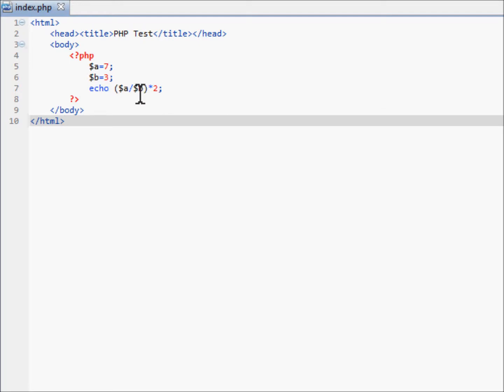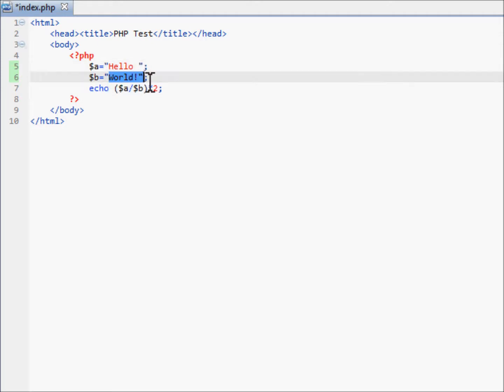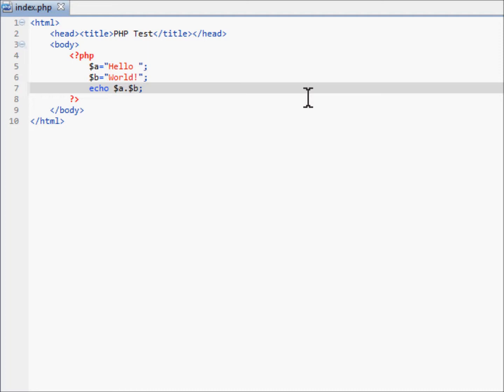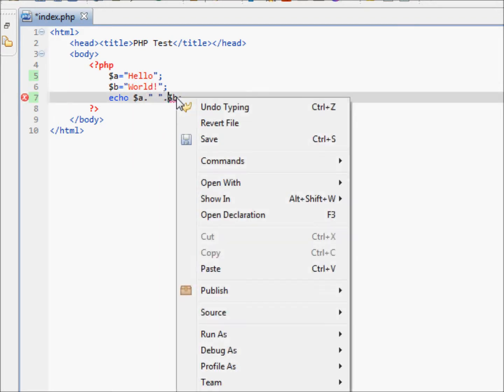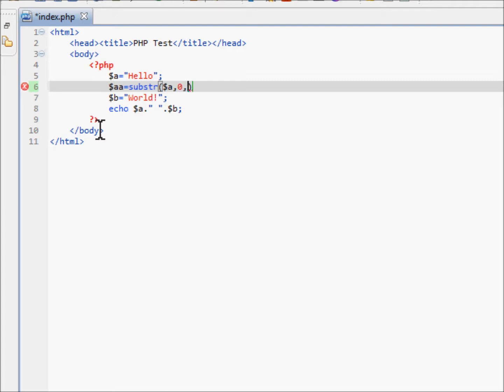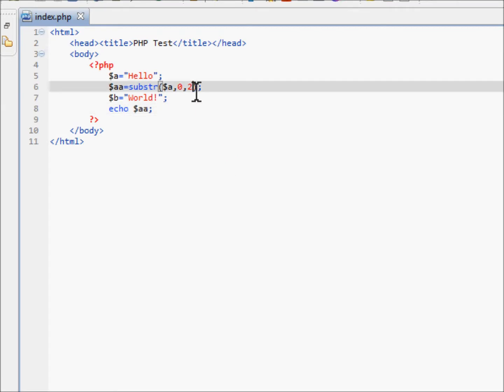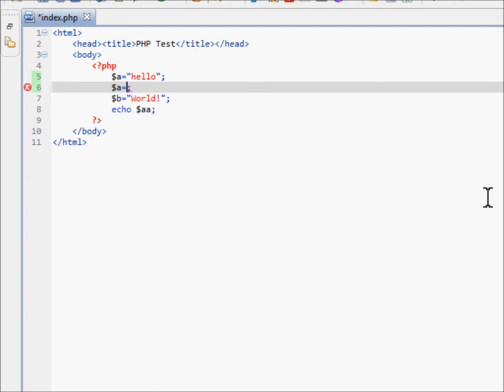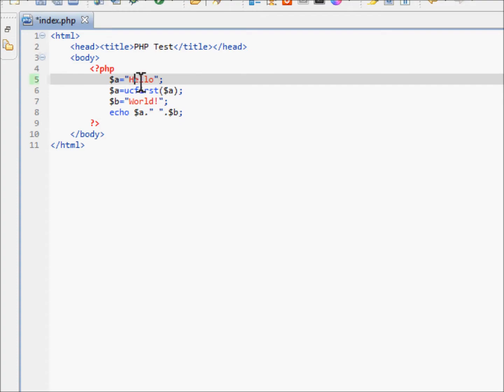PHP Tutorials: Episode 5: Basic String Manipulation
Learn the substring (Select only part of a string) and ucfirst (Capitalize first letter of a string) functions along with concatenation (Putting two strings together).